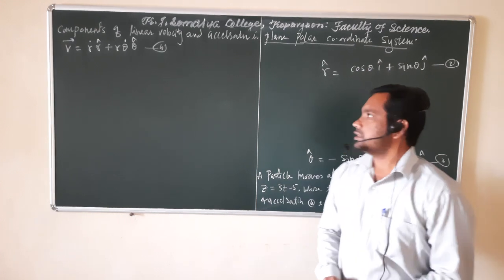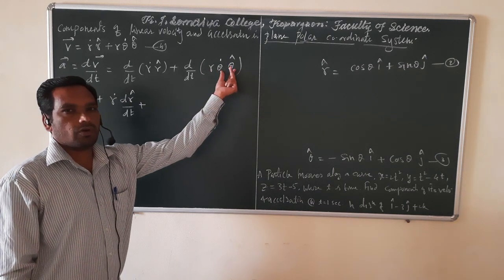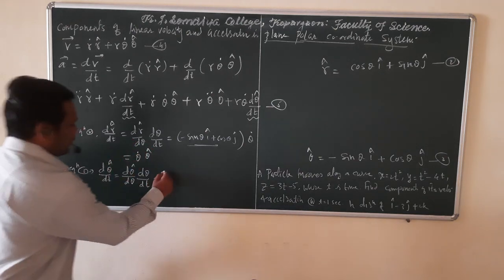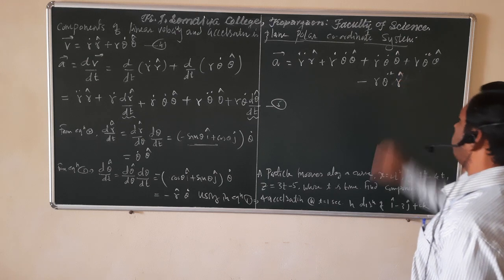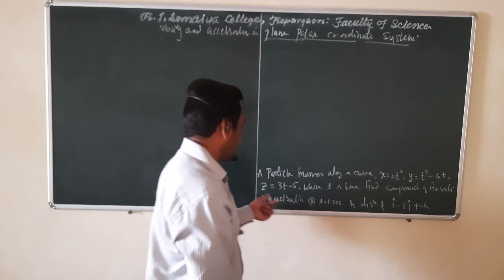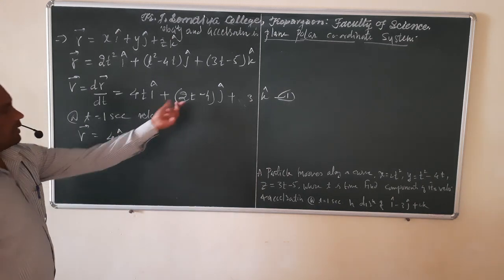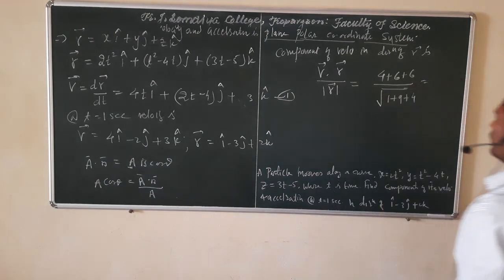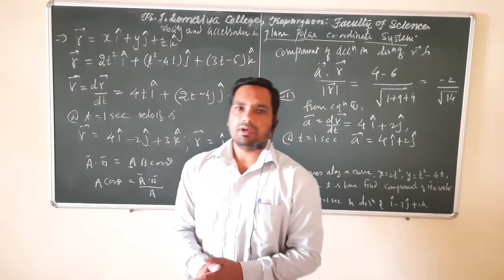S.Y.B.Sc. Physics, Mathematical Methods in Physics, Ch. 3, L.9